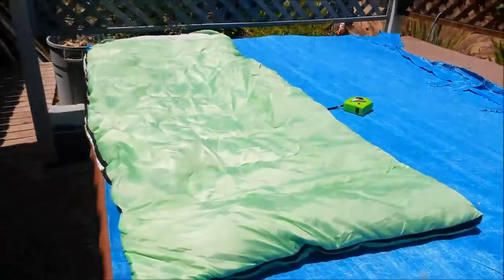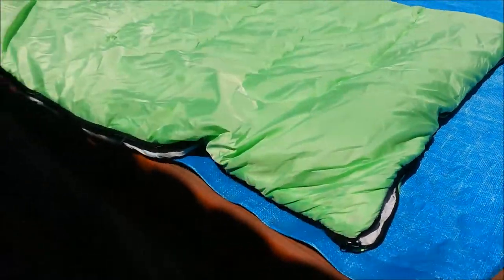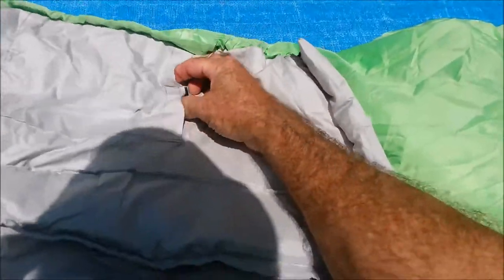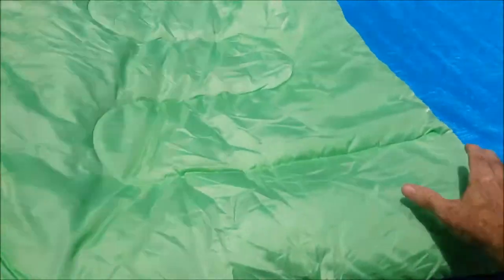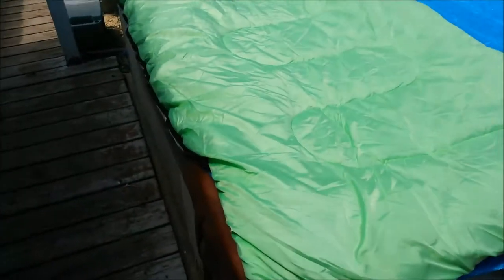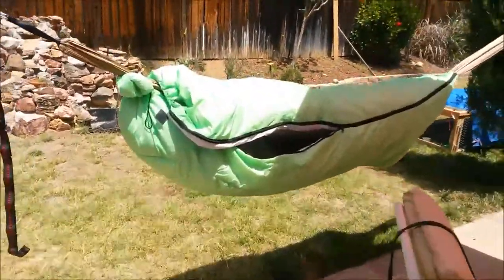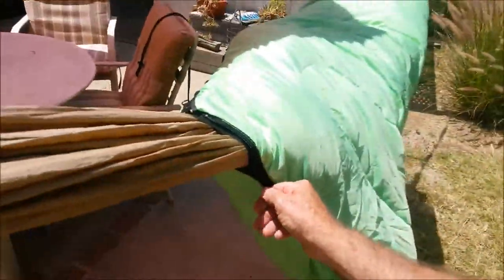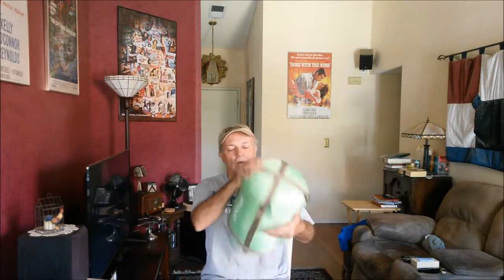Certami Sleeping Bag Review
I have been providing videos for affordable camping products. This is another of those money pleasing items.

Amazon link to this product. I do not get anything for this referral. Just  wanted to be sure to provide a link that makes it easier for you to find.